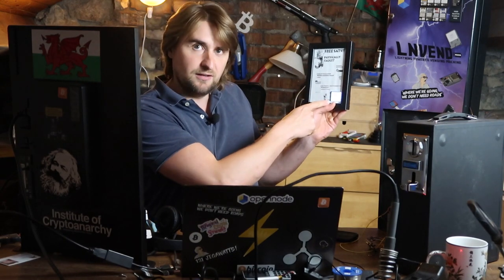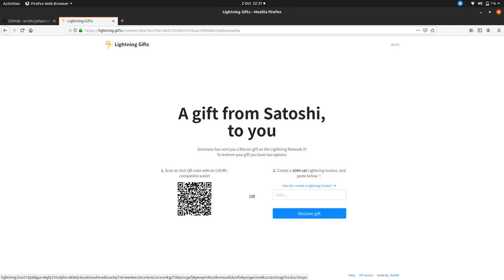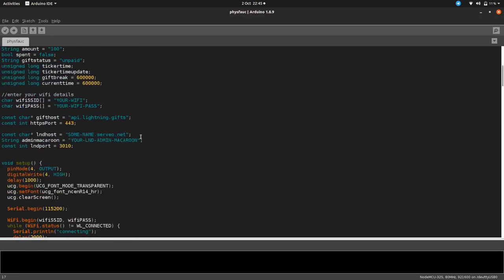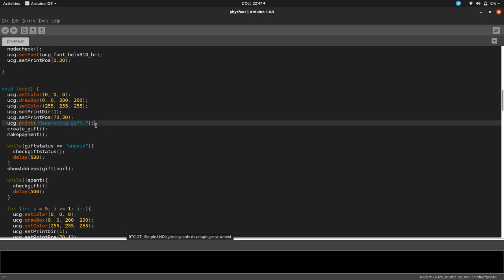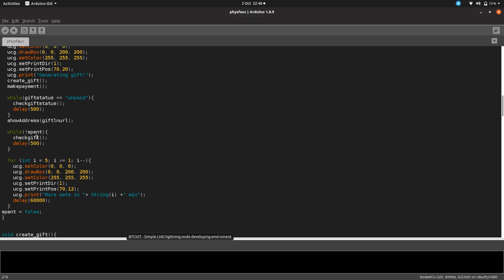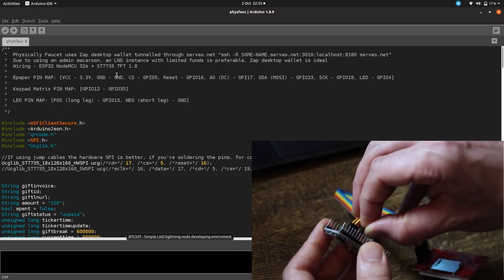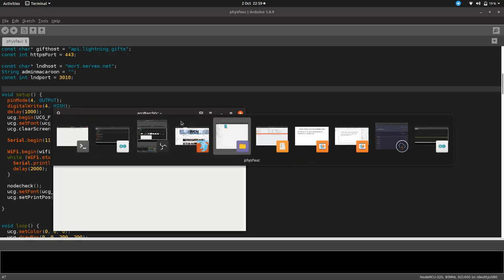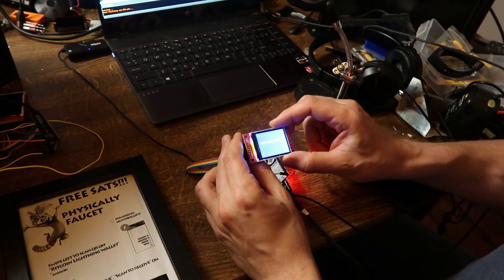BTCIOT - Physically Faucet, a physical bitcoin lightning faucet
Using LNURL powered lightning.gifts we make Physically Faucet, a physical bitcoin lightning network faucet.